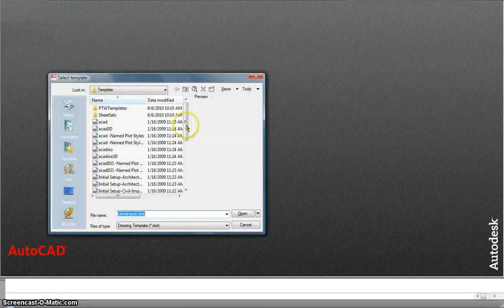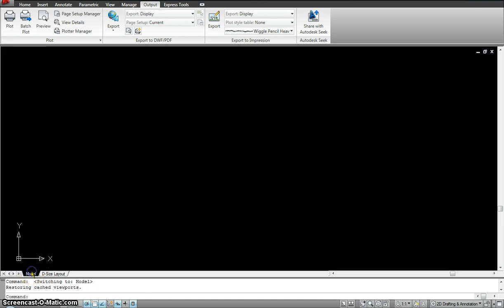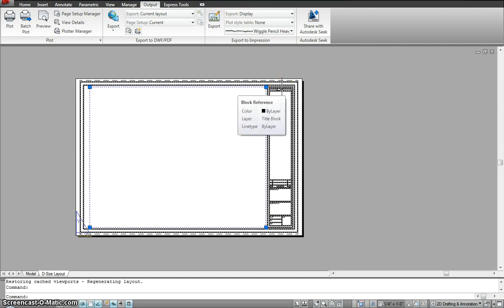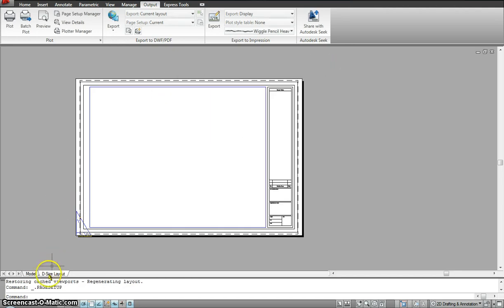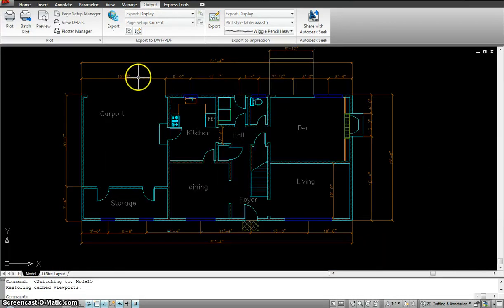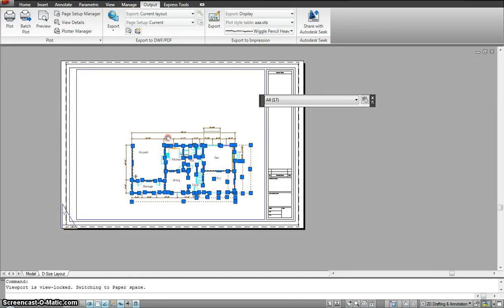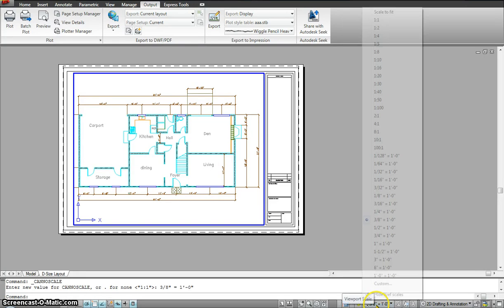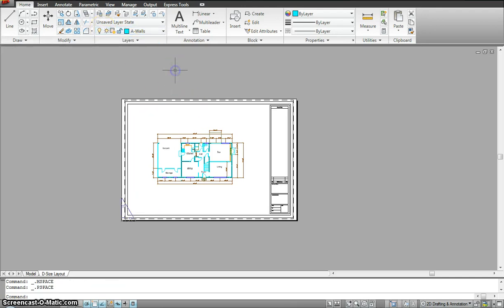Autocad Managing Paper and model space- Part 1.mp4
Outputting your work with paper and model space.
CTRL+R Cycle through viewports
CTRL+PAGE
UP
Switch up between layout tabs
CTRL+PAGE
DOW N
Switch down between layout tabs
DV DVIEW Perspective view.
MS MSPACE Switch to modelspace in a viewport
MV MVIEW Make a viewport in paperspace
PS PSPACE Switch to paperspace from viewport
VPORTS VPORTS Opens viewports dialogue box
-VPORTS -VPORTS Create a viewport using command line